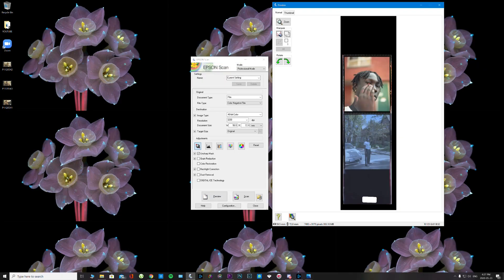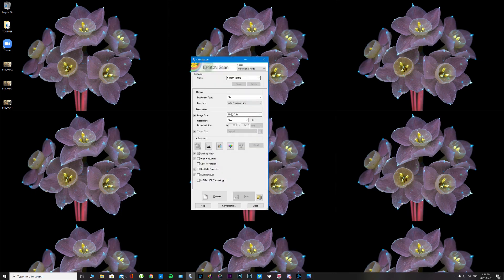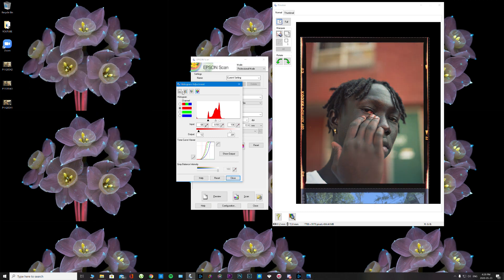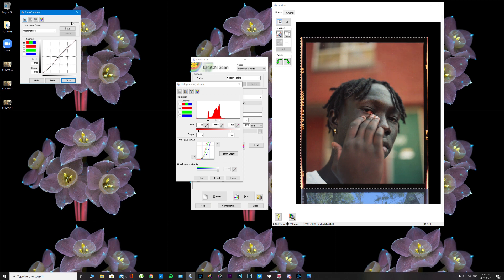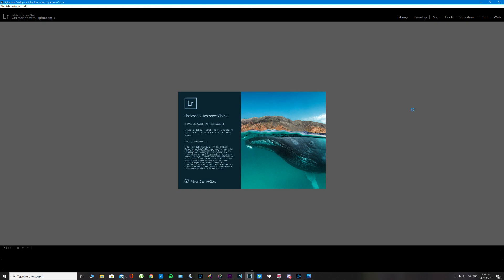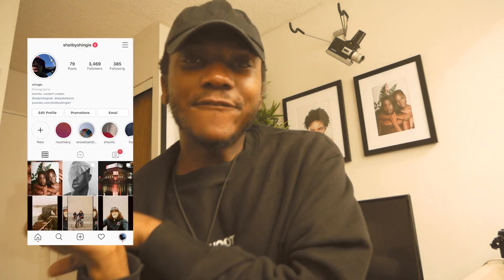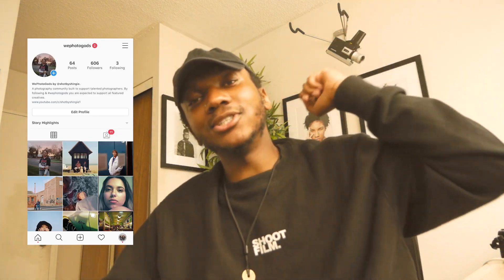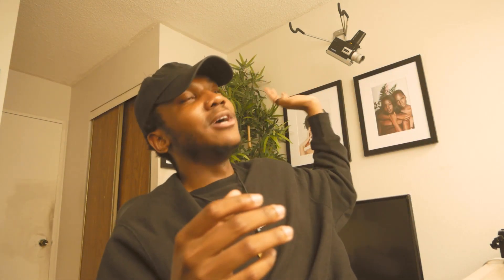Why I SCAN FILM Photos Using EPSON SCAN Instead of Negative Lab Pro, Silver Fast and VueScan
Herewith a video on how to pick a film scanning software and why I scan using Epson scan. This is one of my frequently asked questions. In this video I'll be sharing why I use Epson instead of VueScan, silver fast, and negative lab pro. I'll also be sharing some tips on picking a scanning software and what to prioritize when picking a software. Film scanning can be very tricky and it's important to pick the right software to get the job done.